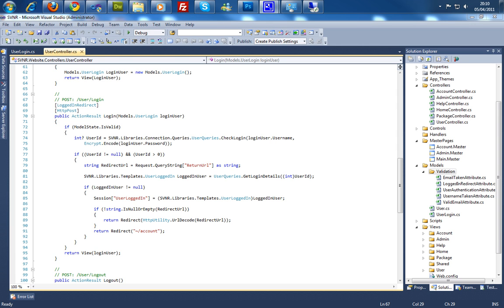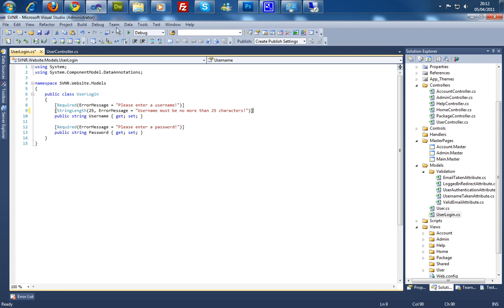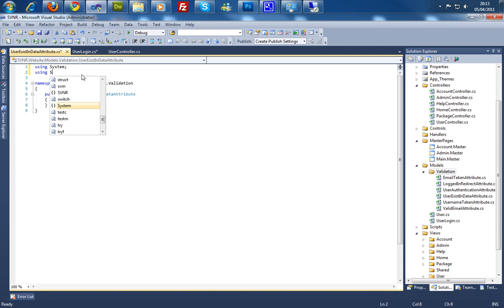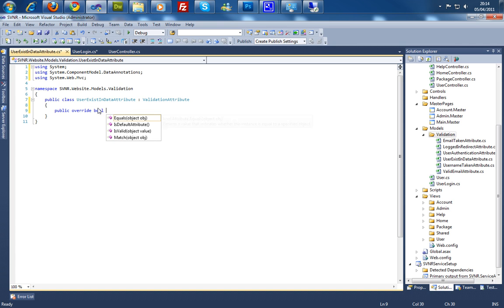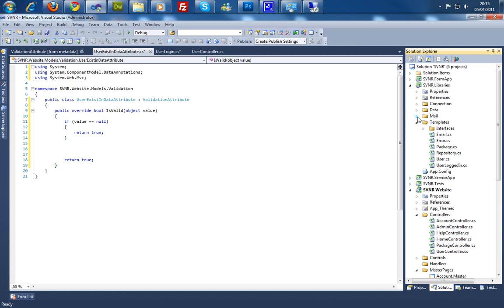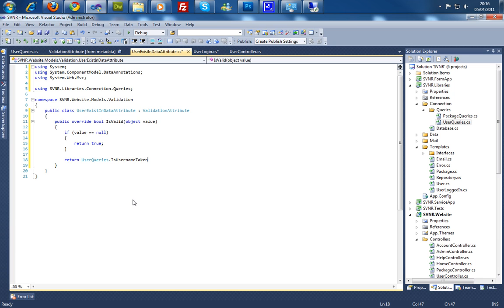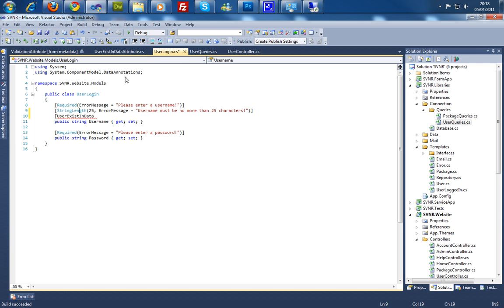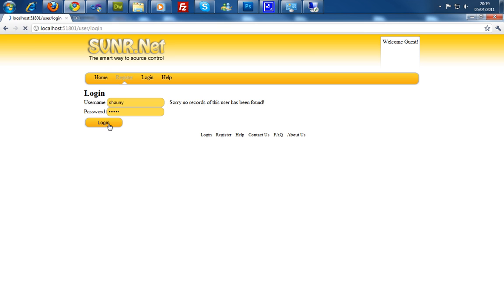Creating validation attributes within a C# MVC2 Web Application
This tutorial shows you how to create custom validation attributes within a MVC2 Web Application.

This was done during the creation of my college project.  I hope you learn something through it.